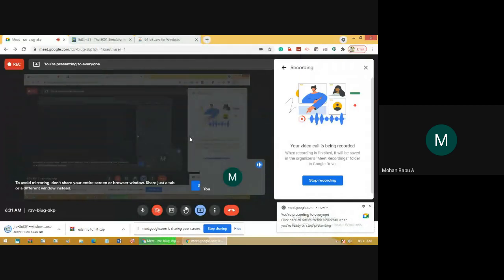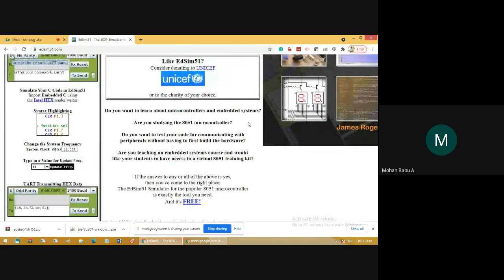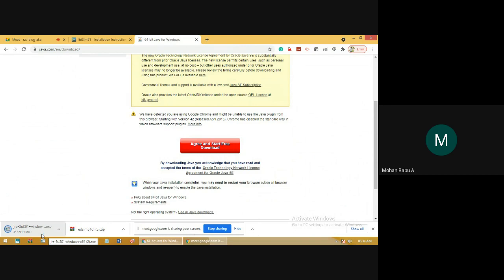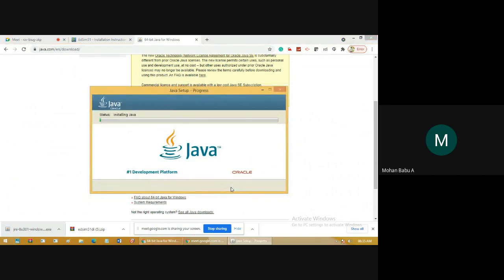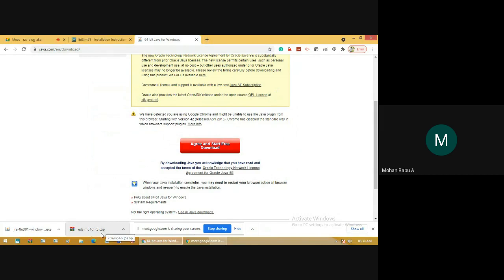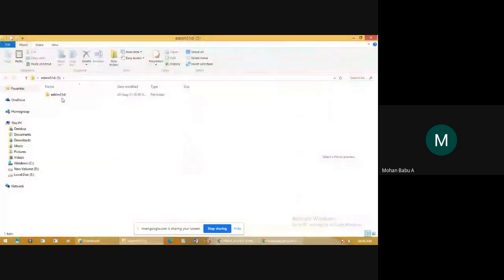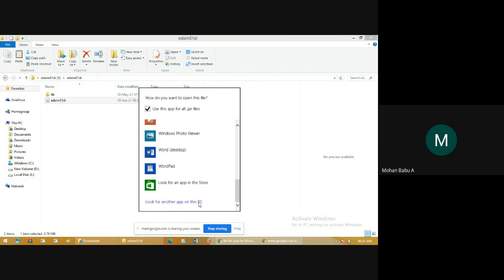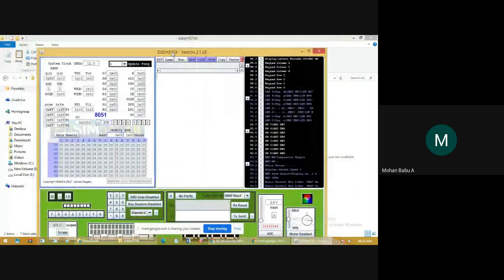How to Install EdSim51 software in windows 7,8,10 to run 8051 programs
How to Install EdSim51 software in windows 7,8,10
First Download EdSim51
Extract edsim51di.zip files
Download and install JAVA
Now back to Eedsim51di Folder, when you open it you will 2 Files lib folder and edsim51di.jar
Right-click on edsim51di.jar File Choose Open with JAVA (TM) Platform SM BINARY
The EdSim51 software will run